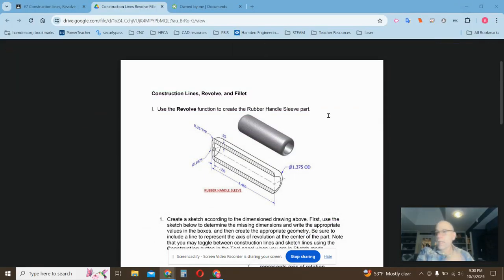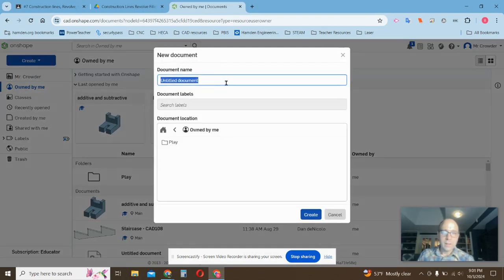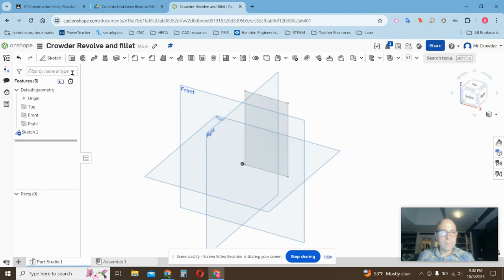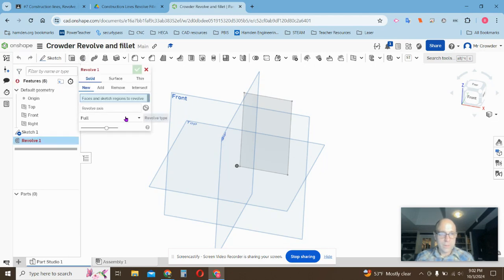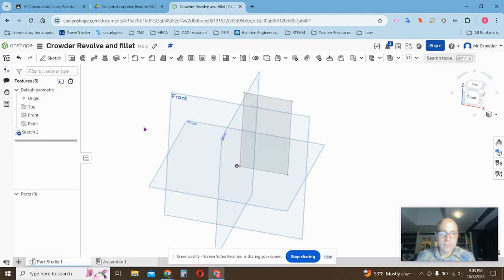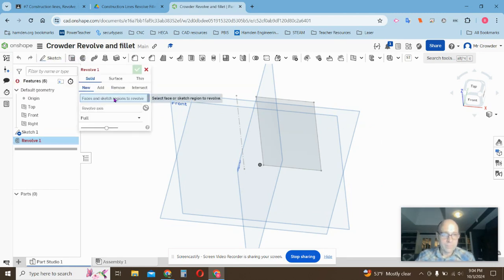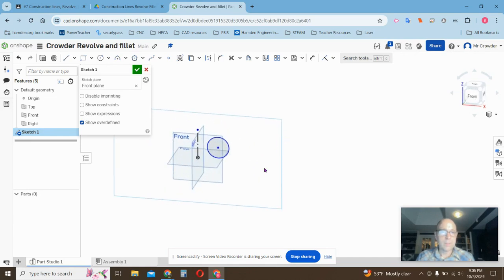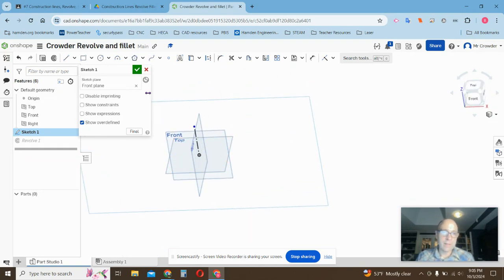Introduction to revolving on OnShape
A general overview of creating revolved features in OnShape